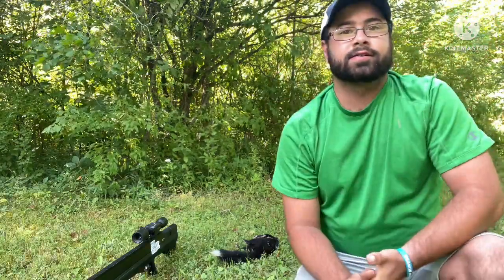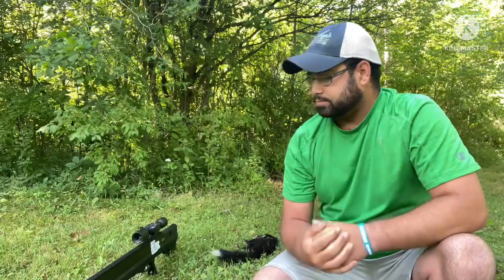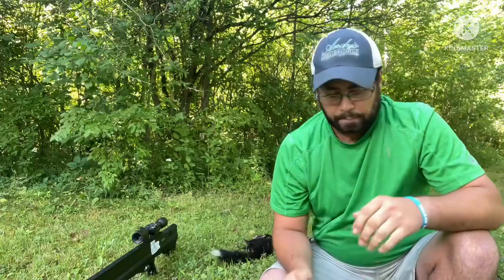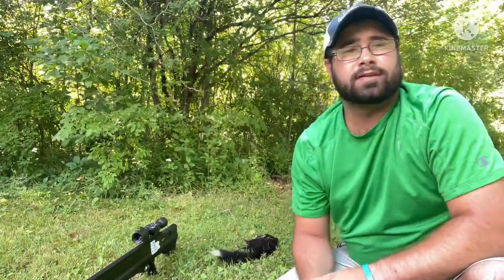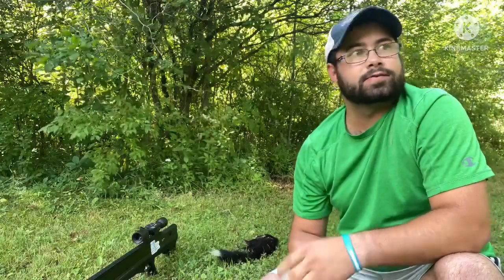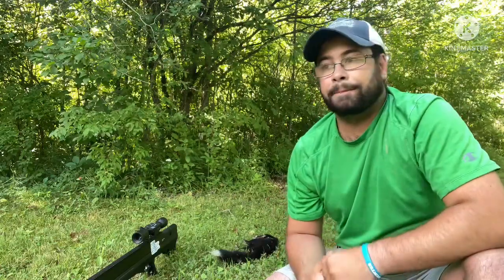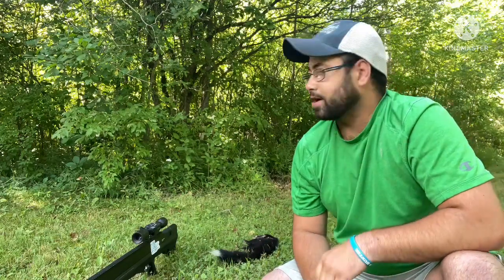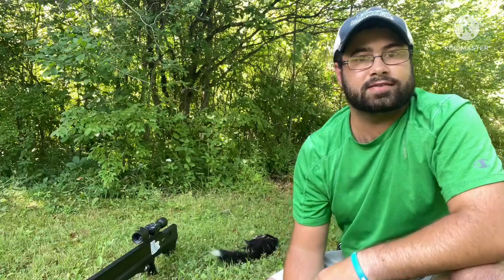357 hybrid skunk kill